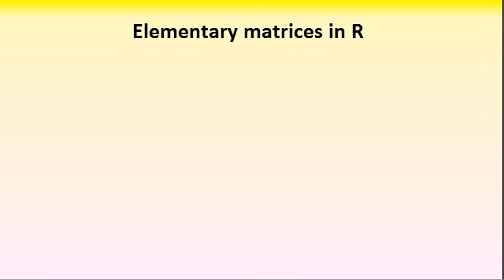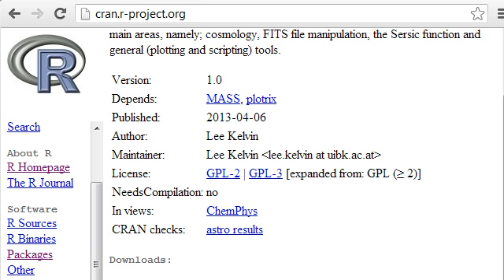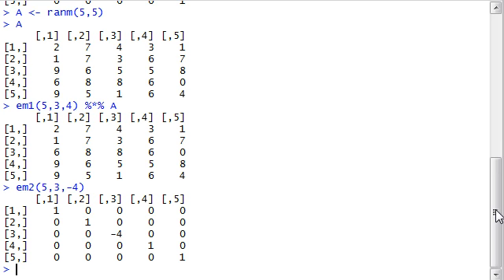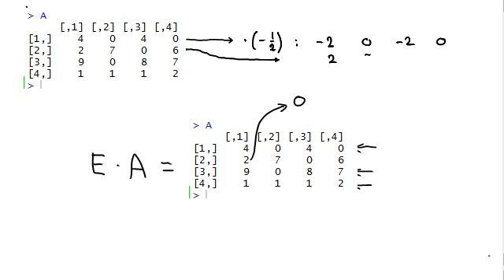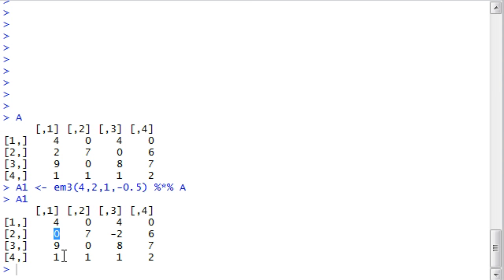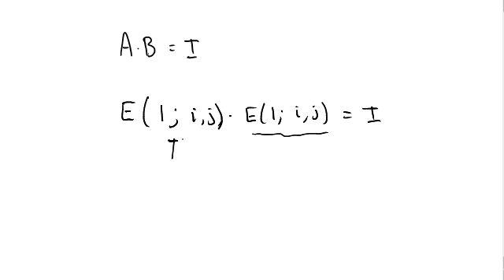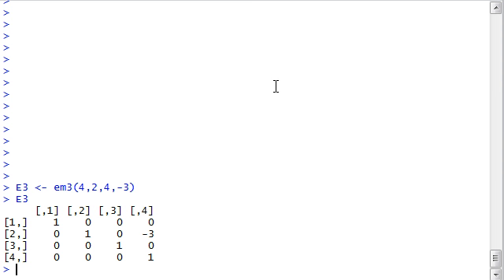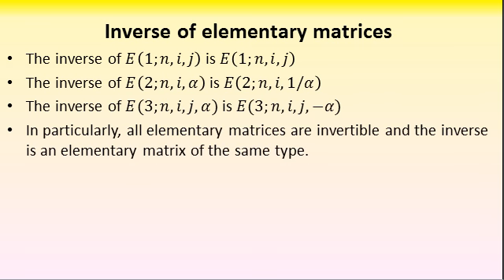Elementary matrices, inverse and R